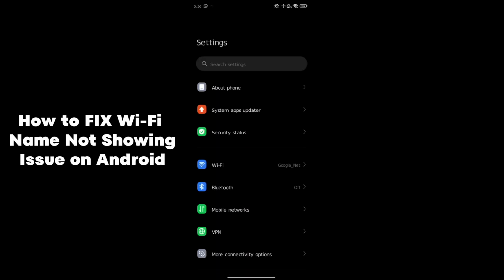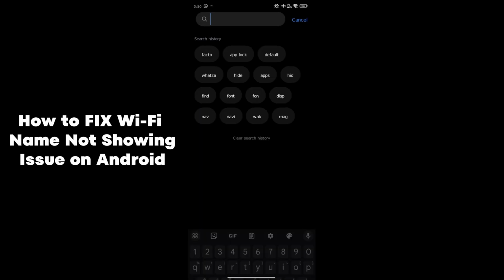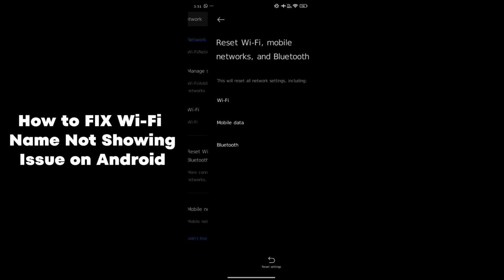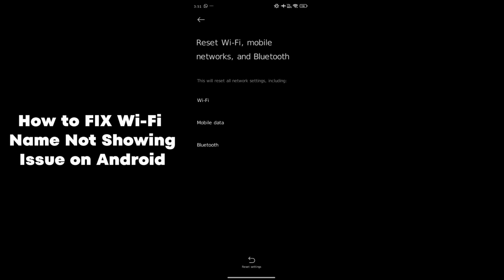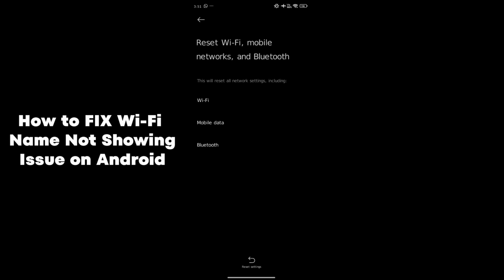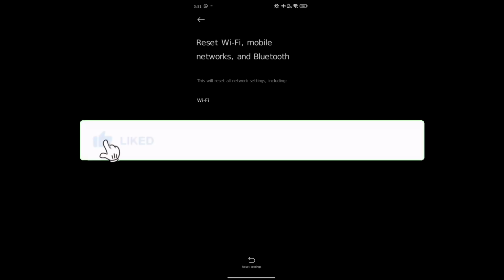How to Fix Wi-Fi Name Not Showing Issue on Android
Struggling with your Wi-Fi name not showing on Android? This quick tutorial will guide you through easy steps to troubleshoot and fix the issue hassle-free! Say goodbye to connectivity woes!